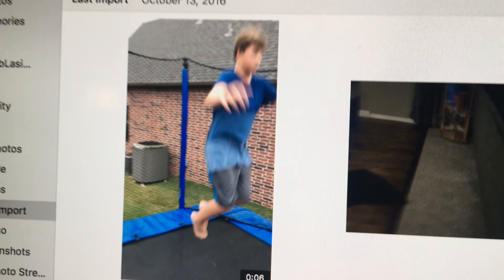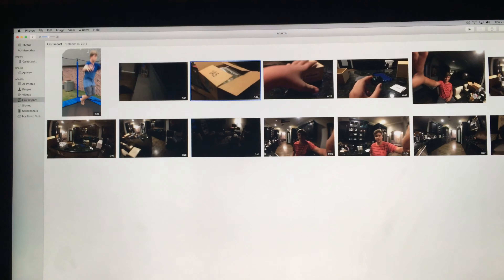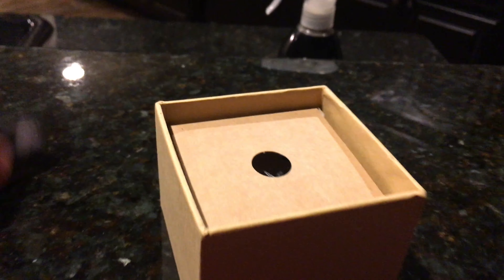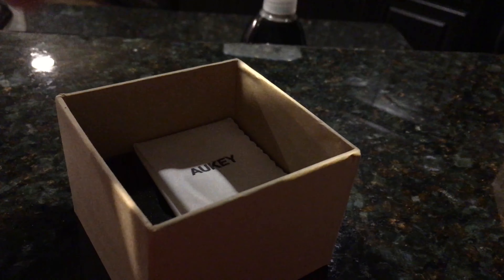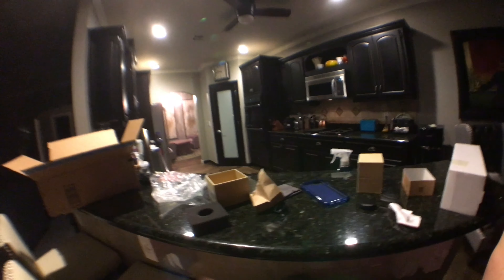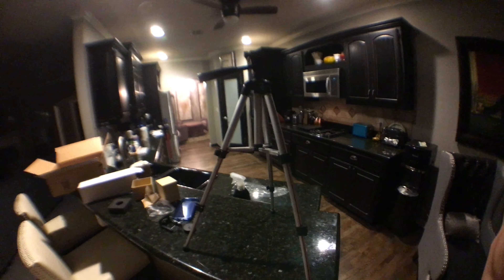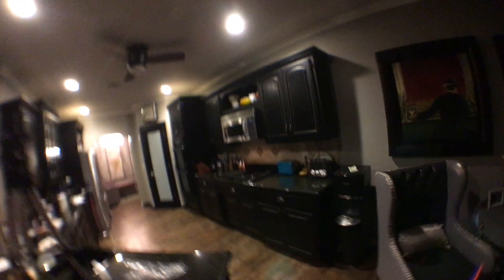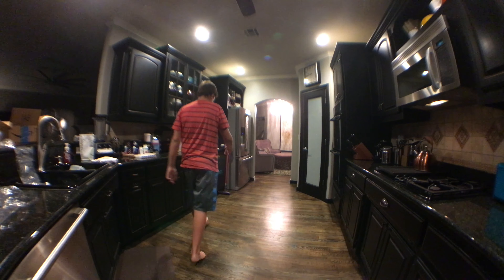ITS FINALLY HERE!!!!!!!